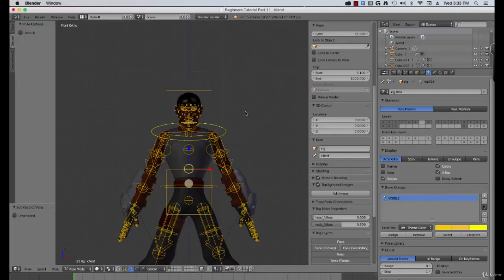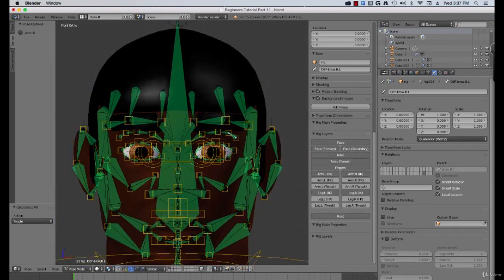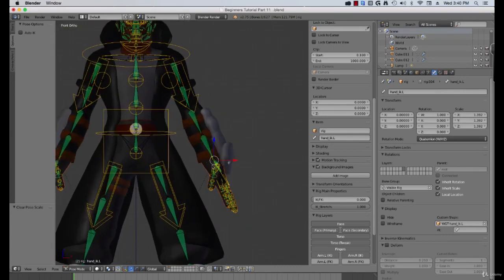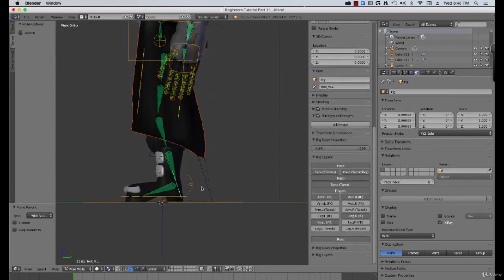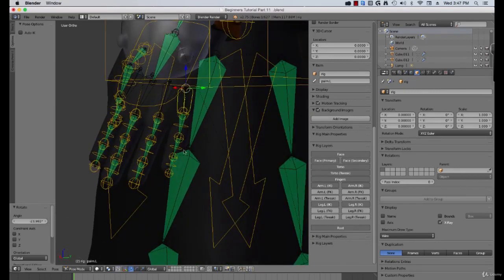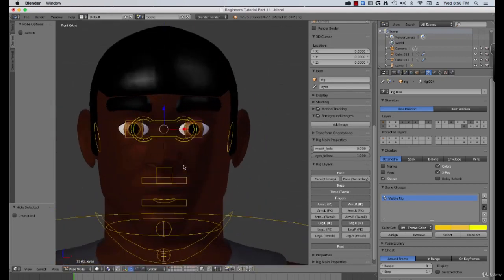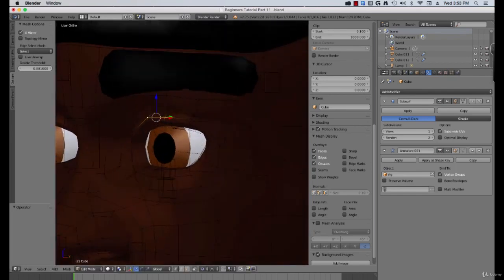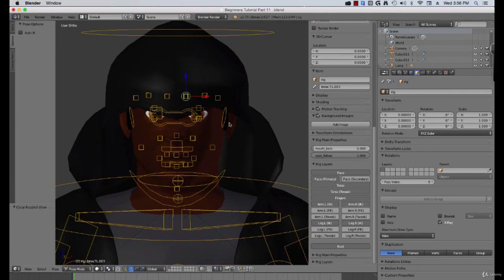4. Rigging 2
Character moldeling